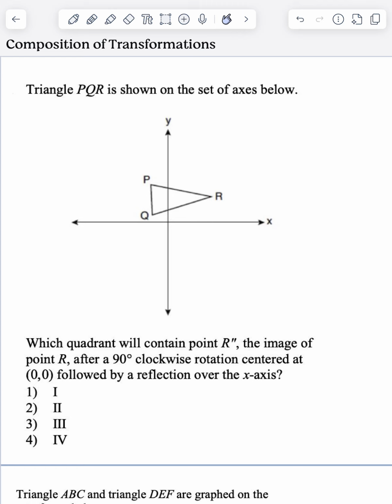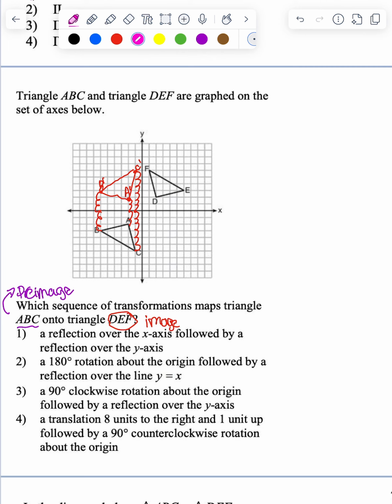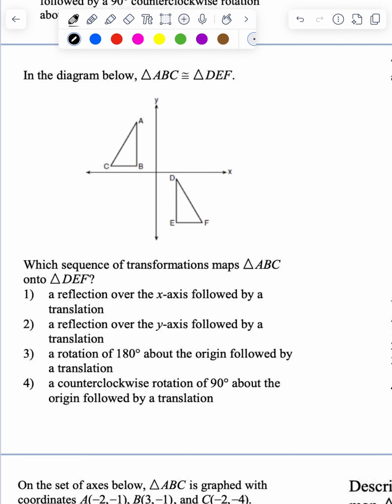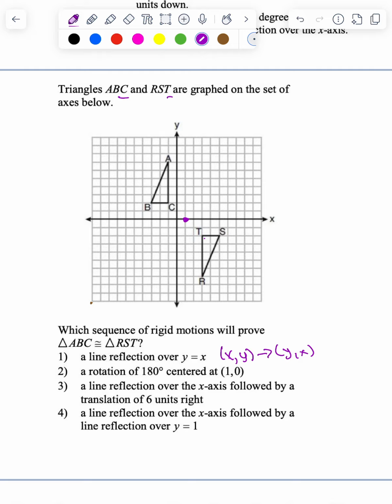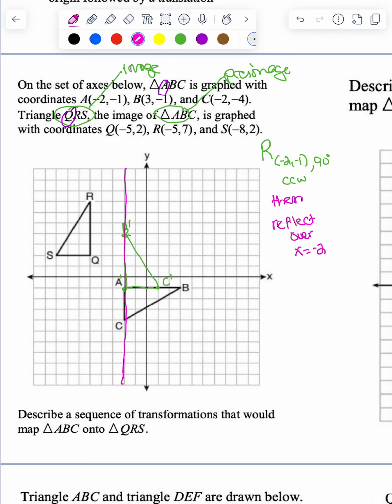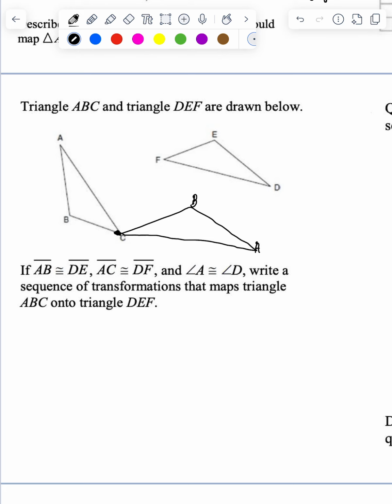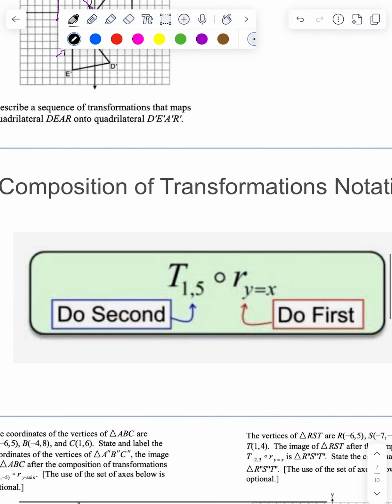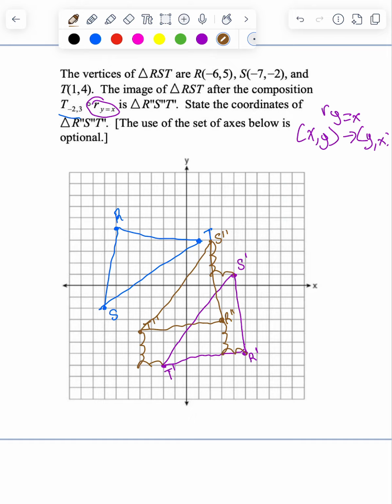Compositions of Transformations